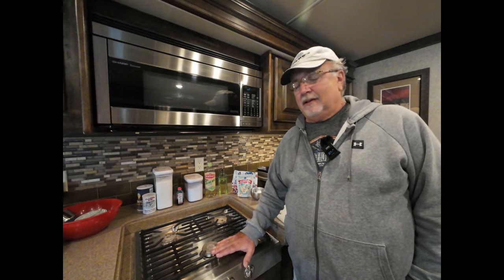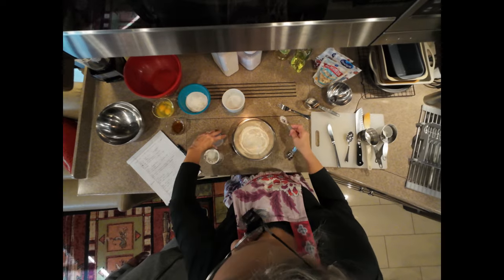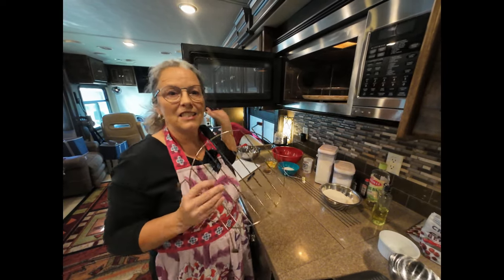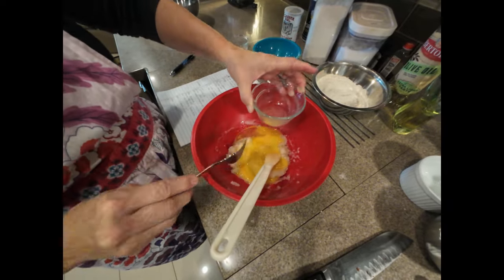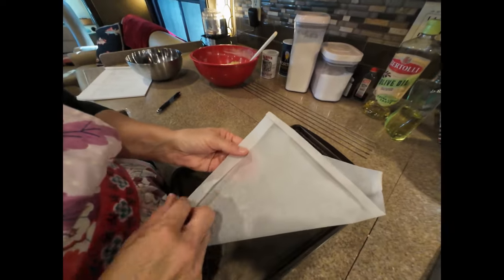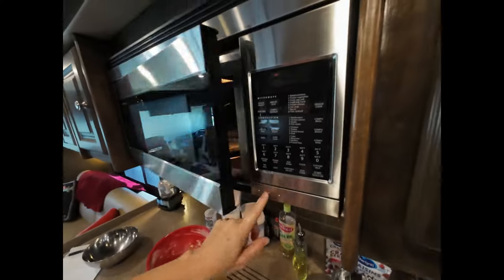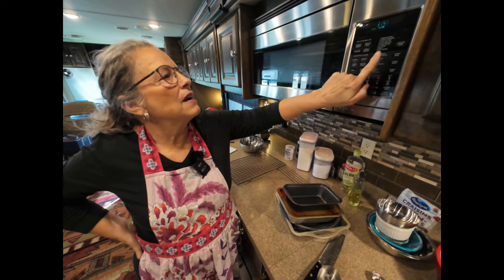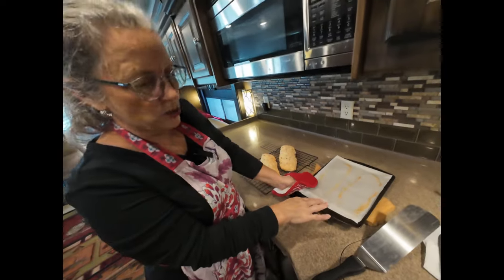RV Living - Baking in your Microwave Convention Oven. Tips and My Biscotti Recipe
Many RVs do not have a traditional oven and instead have a microwave convention oven. I am shocked when I find people not baking in their RVs.
In this post I will go over some tips for baking and share my delicious Biscotti recipe!
Here is the recipe:
Preheat oven to 300 and line a cookie sheet with parchment paper
Mix together:
1/4 cup light olive oil
3/4 cup sugar
Mix in:
1 tsp vanilla extract
1 1/2 tsp Almond extract
Beat in 2 eggs
Combine:
1 3/4 cups all purpose flour
1/4 tsp salt
1 tsp baking powder
add to wet mixture
Coarsely chop:
1 1/2 cups almonds or pistachio nuts
1/2 cup dried cranberries or cherries
Add to mixture and combine into dough evenly
Divide the mixture into 2 logs on cookie sheet
Wet your hands and form dough
Bake 35 minutes at 300
Remove and let cool for 10 minutes
Cut logs into 3/4 inch strips on a diagonal
Place back on parchment covered sheet
Return to oven at 275 for 10 to 15 minutes
Enjoy!!! The biscotti can be frozen and enjoyed later.